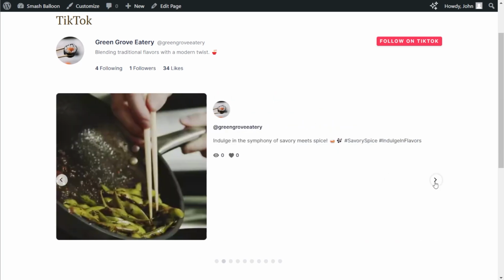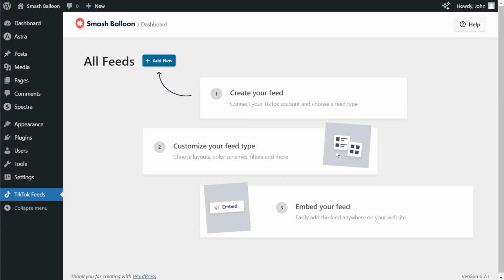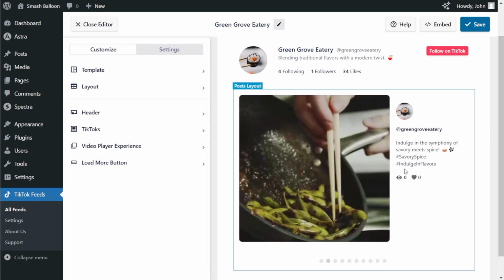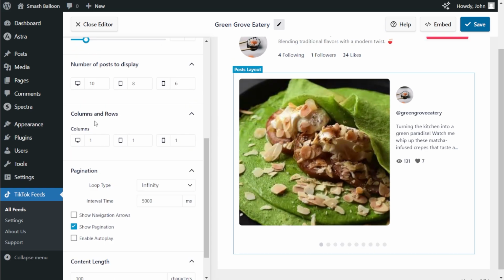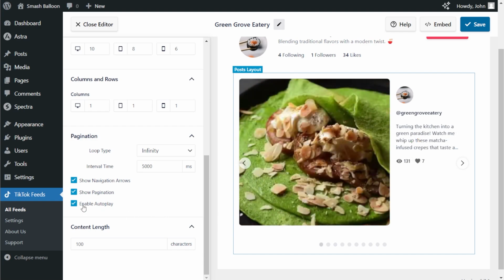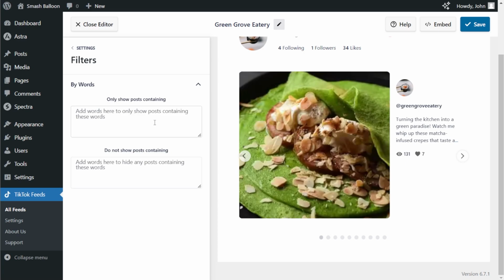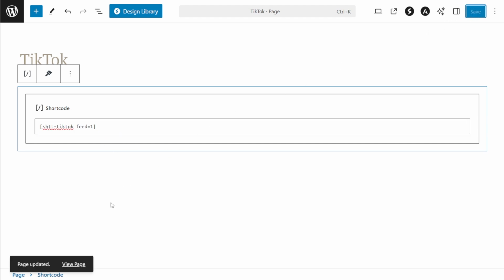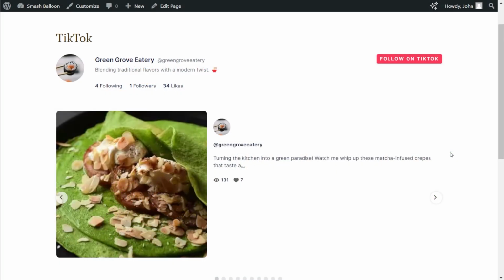How to Embed a TikTok WordPress Widget Easily | Smash Balloon TikTok Feed Pro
Want to engage visitors with a TikTok widget in WordPress?

Since it’s one of the biggest social platforms out there, tons of people are looking for ways to integrate TikTok with their WordPress site.

Imagine showcasing stunning TikTok videos right on your website’s sidebar or footer. It’s a fantastic way to captivate visitors, boost your following, and even drive more business.

Let’s dive in and we will show you How to Embed a TikTok WordPress Widget Easily!

📖 Video Chapters
00:00 - Introduction
00:29 - Installing TikTok Feed Pro
00:54 - Creating a TikTok Feed
01:49 - Customizing the Feed
04:47 - Embedding the TikTok Feed